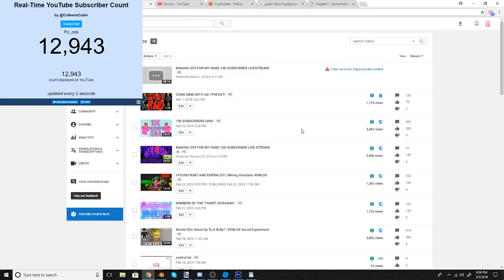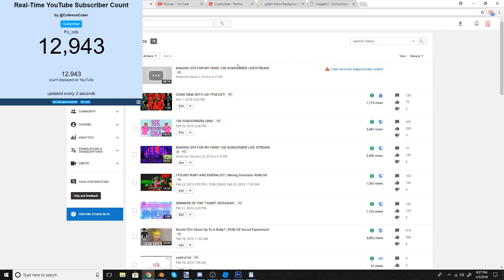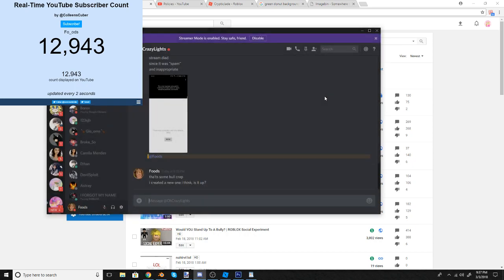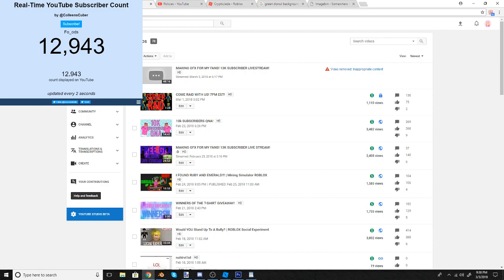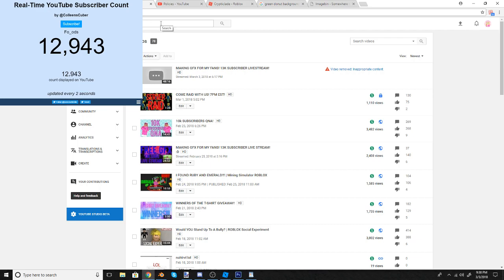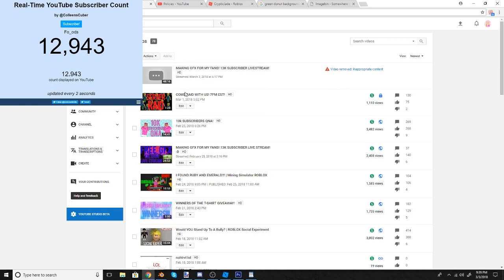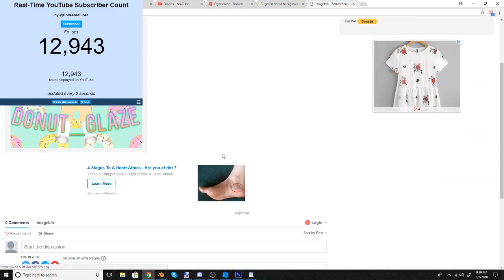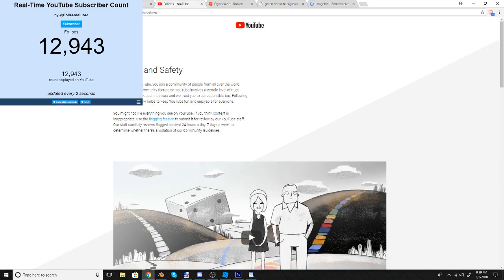The Aftermath (Stream Got Taken Down)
I know I already said this like a million times, but I'm sorry this has happened! If I could've prevented it, I would've! I will be doing another stream like this soon (hopefully).